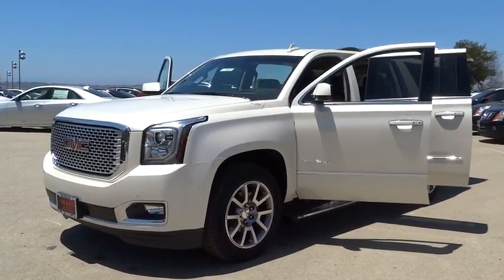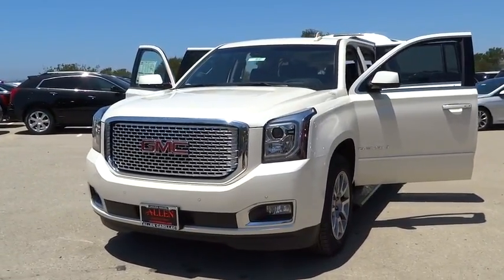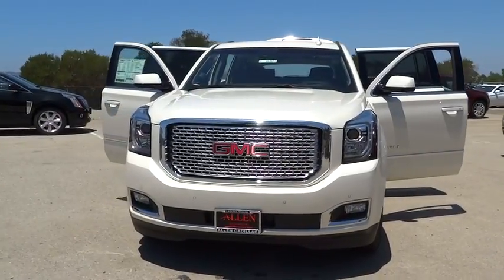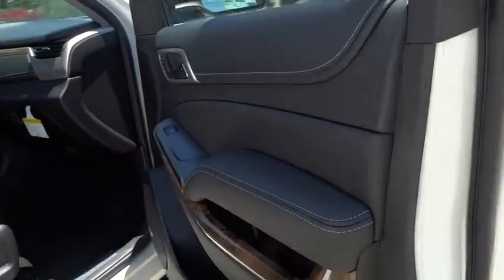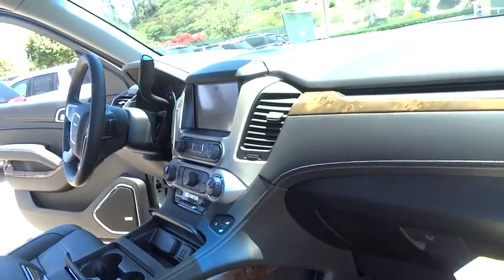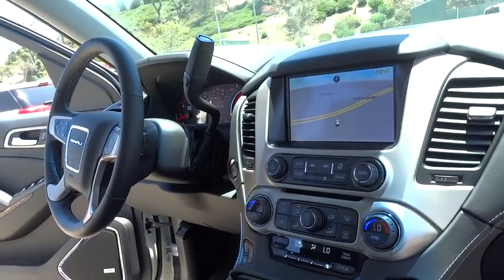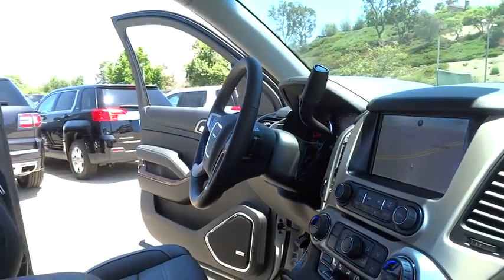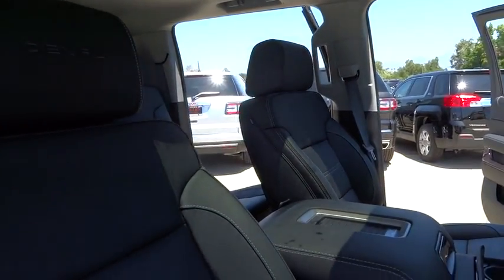2015 GMC Yukon XL Orange County, Irvine, Laguna Niguel, Newport Beach, Mission Viejo, CA 86431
2015 GMC Yukon XL